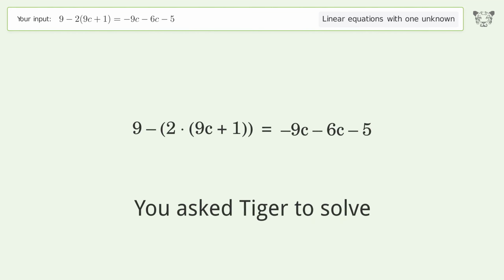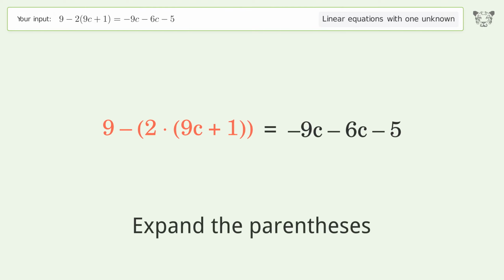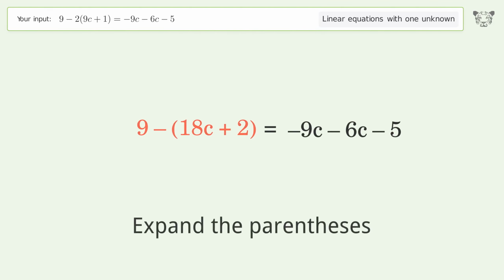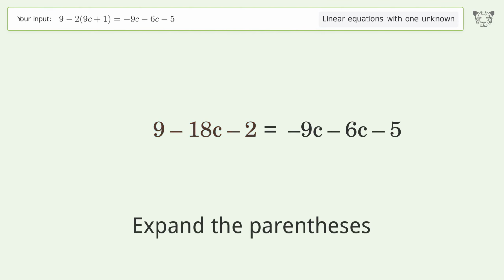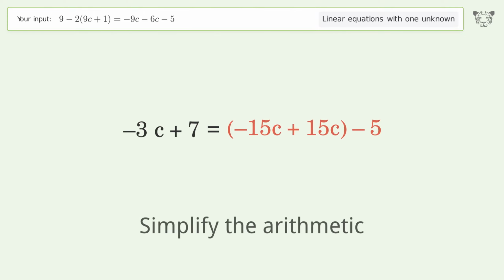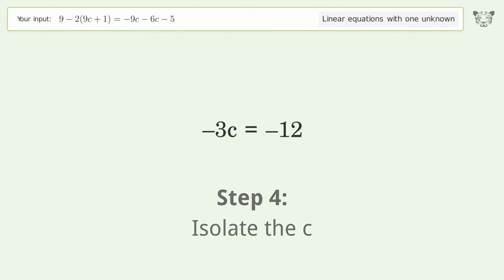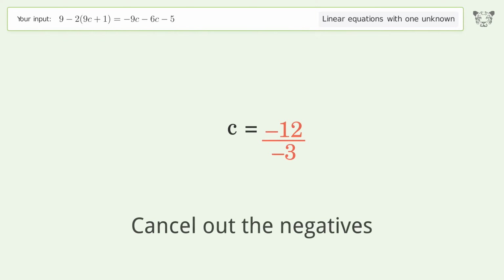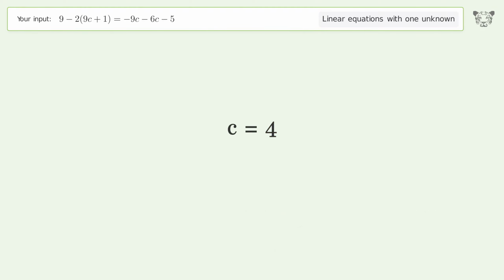Linear equation with one unknown: Solve 9-2(9c+1)=-9c-6c-5 step-by-step solution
Solving 9-2(9c+1)=-9c-6c-5 using the linear equation with one unknown solver

for a step-by-step and more tips and tricks for dealing with linear equations with one unknown.